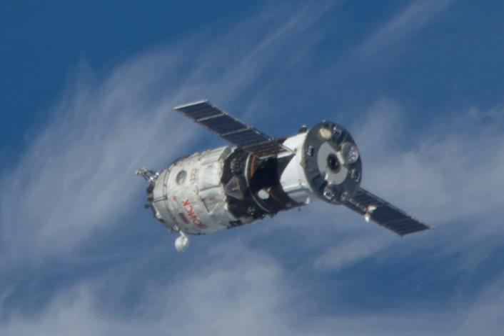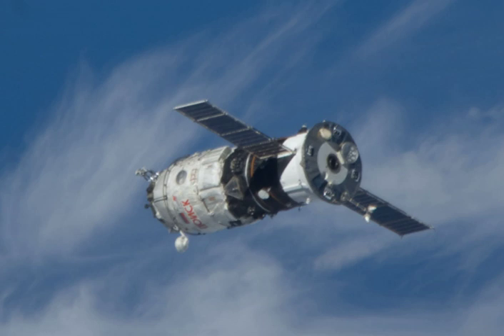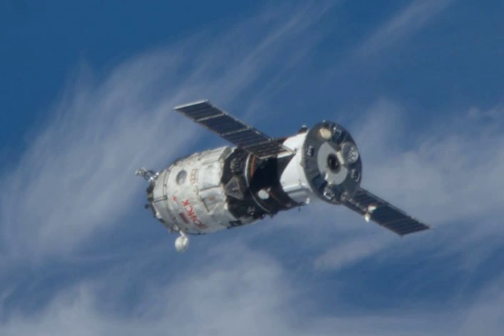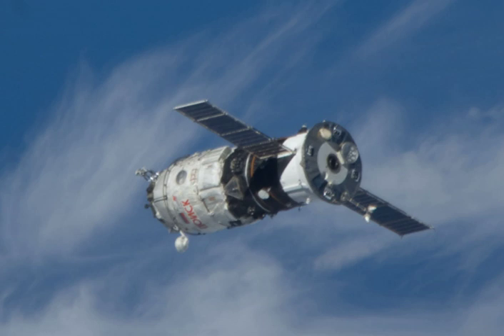Progress M-MIM2 | Wikipedia audio article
00:01:47 See also

- Socrates

SUMMARY
Progress M-MIM2 (Russian: Прогресс М-МИМ2), or Progress M-MRM2, originally designated Progress M-SO2, was a modified Progress-M spacecraft which was used to deliver the Poisk module to the International Space Station. It was based on the Progress-M 11F615A55 spacecraft, with the pressurised cargo module removed to accommodate Poisk, and had the serial number 302. It was similar to the Progress M-SO1 spacecraft which was used to deliver the Pirs module to the station in 2001.

Progress M-MIM2 and Poisk were launched by a Soyuz-U carrier rocket flying from Site 1/5 at the Baikonur Cosmodrome. The launch occurred at 14:22 GMT on 10 November 2009. At launch, Progress M-MIM2 had a total mass of 7,102 kilograms (15,657 lb), including the 3,670-kilogram (8,090 lb) Poisk module.The spacecraft docked with the zenith port of the International Space Station's Zvezda module on 12 November. Capture occurred at 15:41 GMT, and initial docking was completed successfully at 15:44. At 00:16 GMT on 8 December, Progress M-MIM2 was undocked from Poisk, and at 04:48 GMT its engines ignited to begin a 38-second deorbit burn. It reentered the atmosphere over the Pacific Ocean at 05:27, and had broken up by 05:32.